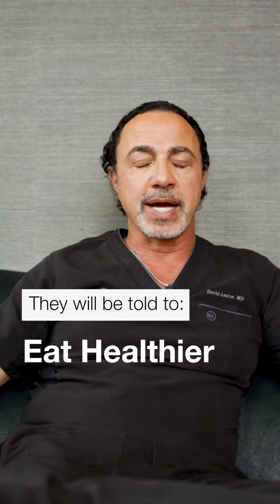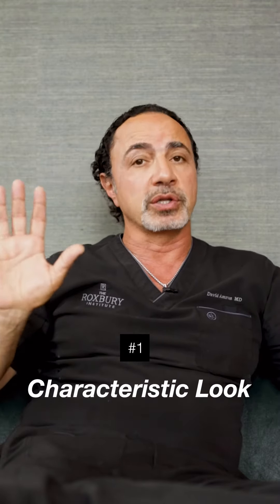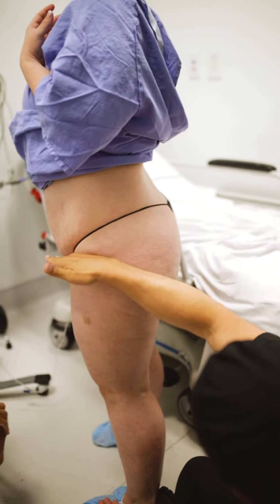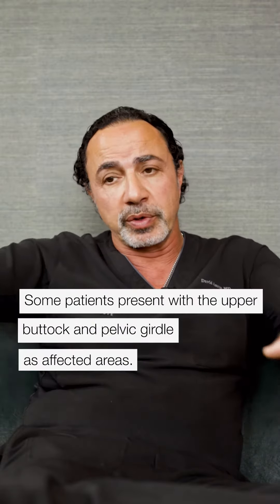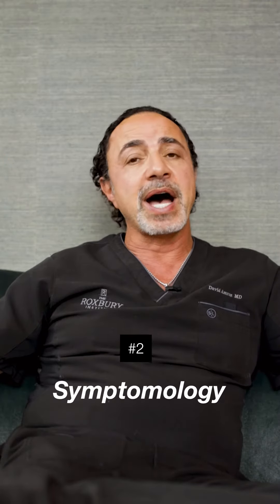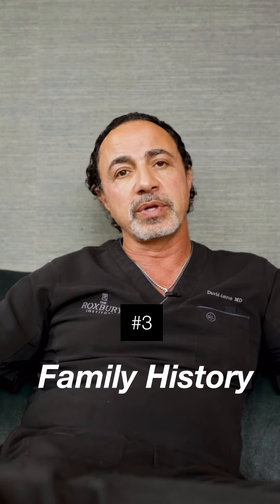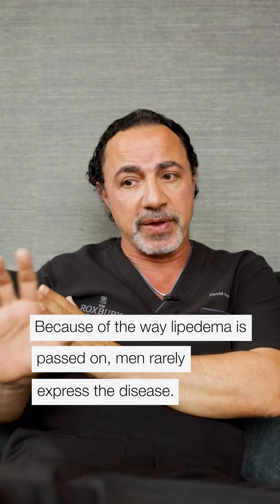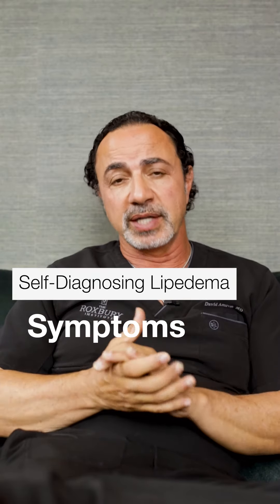Self-diagnosing Lipedema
Diagnosing lipedema has 3 main components: a characteristic look, symptoms and family history. 80% of my lipedema patients have had their "Ah-ha!" moment from their own research and self-diagnose themselves before they meet with me. The diagnosis of lipedema is extremely important and should ideally be determined at or around puberty, so steps can be taken to slow the progression of the disease.